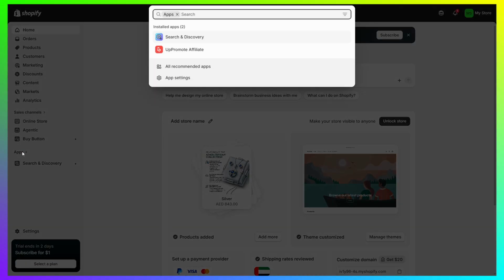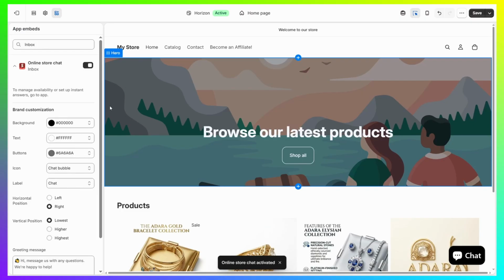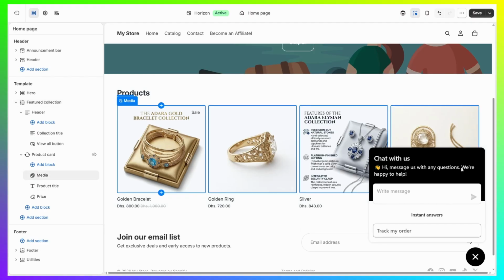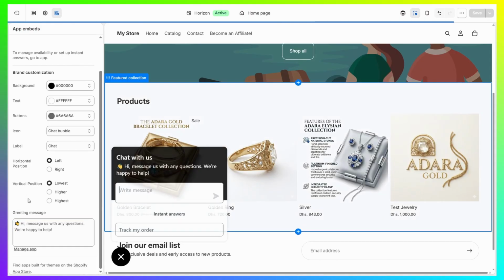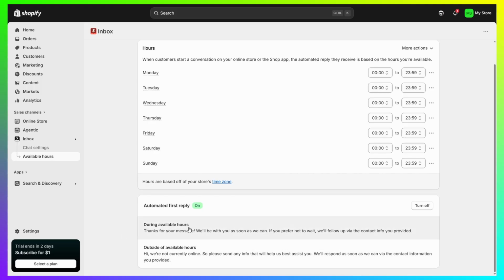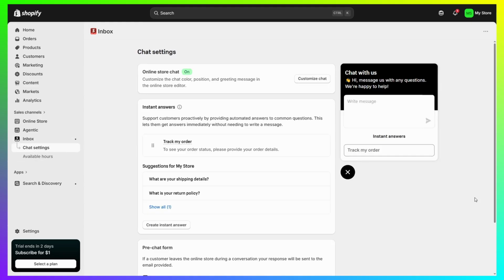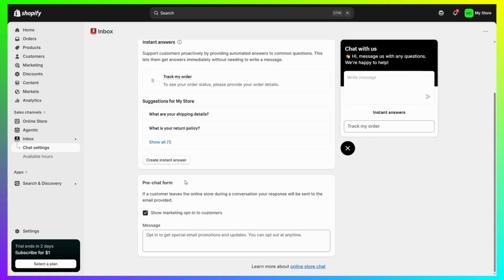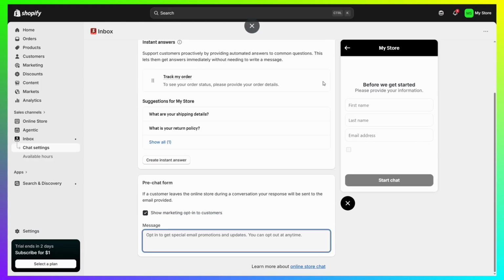How to Add Live Chat on Shopify | Shopify Inbox Tutorial (Step-by-Step)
How to Add Live Chat on Shopify | Set Up Shopify Inbox Live Chat

In this Shopify Inbox tutorial, you'll learn how to enable a free live chat widget on your store so customers can message you directly from any product page. This guide covers Shopify Inbox app setup, chat button placement, automated reply configuration, and connecting Instagram and Facebook Messenger to the same inbox. You'll also see how to install the chat widget on mobile, set business hours, and review chat history to recover abandoned carts. Follow this Shopify live chat walkthrough to reduce cart abandonment, answer pre-purchase questions in real time, and turn chat conversations into completed sales.